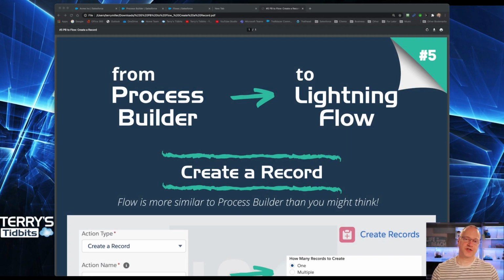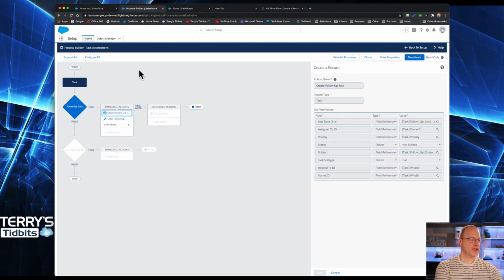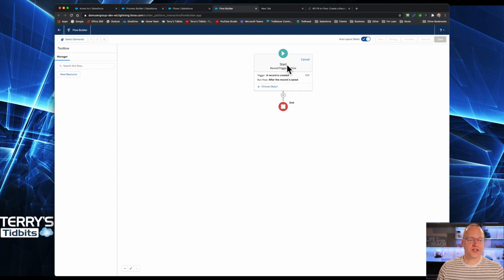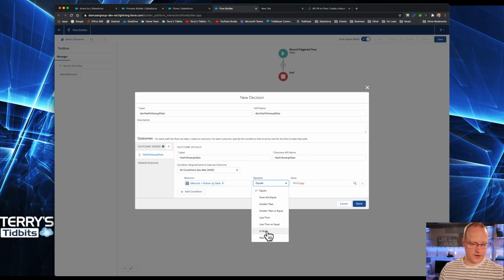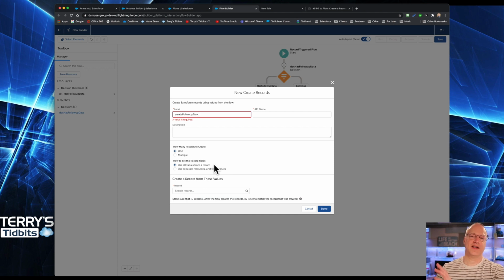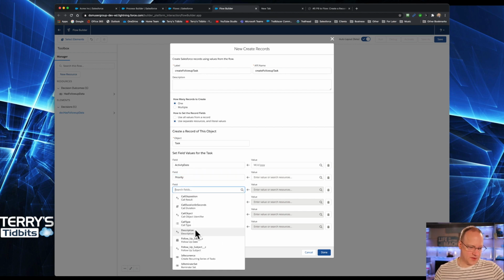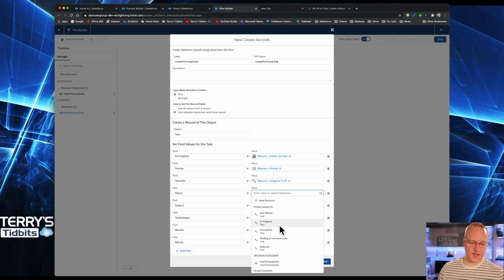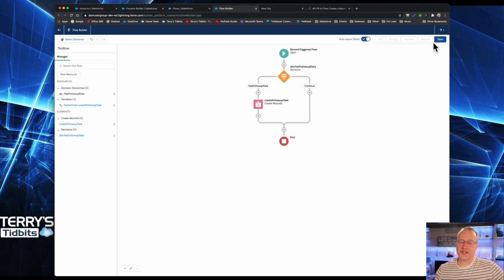#5 From Process Builder to Lightning Flow - Creating Records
This video series is designed to help users who may be new to Salesforce Lightning Flow, learn by comparing the similarities between Process Builder and Lightning Flow.  This video looks specifically at the Create Record element.

0:00 Series Intro
0:32 Cheatsheet
1:38 Use Case
2:46 Process Builder
3:33 Create Flow and Decision
6:13 Create Record Element
12:36 Saving the Flow
12:45 Closing Comments